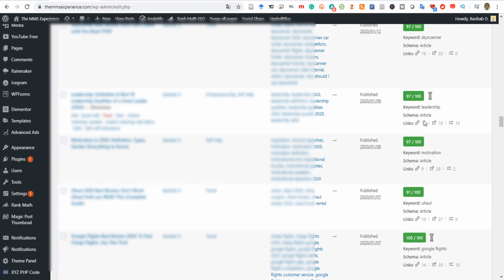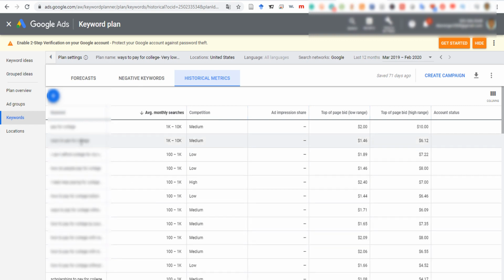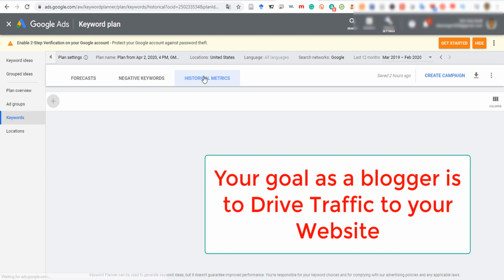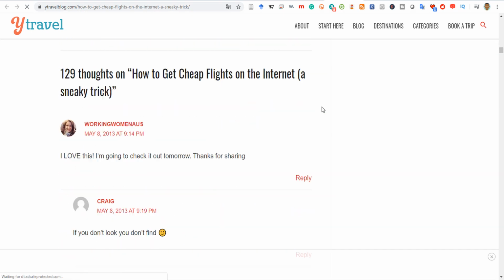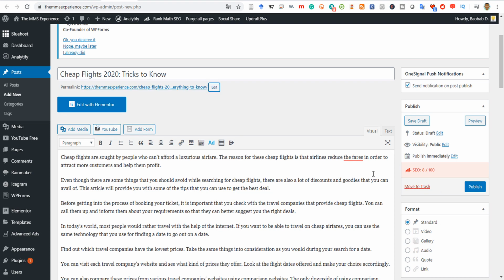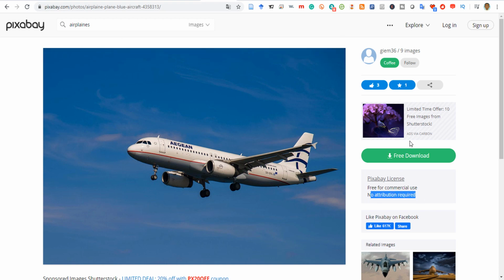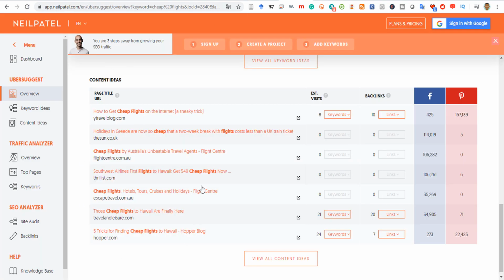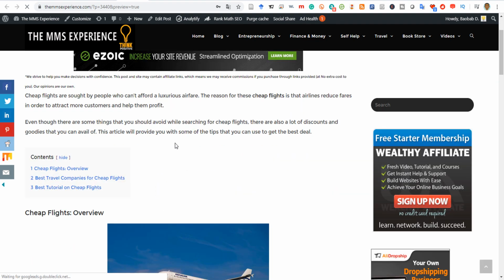🔑STOP Using Keyword Research Tools| Rank #1 on Google Doing This Instead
This in-depth tutorial shows you how to get 100/100 SEO Score on all your posts, rank Higher on Google, and Find the Best Keywords in a matter of SECONDS!.

✅ Use Ezoic to monetize your blog if you have 10,000 monthly views (FREE). Best website monetization platform EVER. It's much better than Adsense.

▶ Read my FREE Guide on How to Start a Successful Blog that Makes Money

There are 4  FREE tools mentioned throughout this video for your Clean SEO Strategy:
1. Rank Math SEO plugin  to get 100/100 SEO score
2. Keywords Everywhere Chrome Extension to get relevant keyword suggestion
3. Google Keyword Planner to organize Keyword Research Extremely Fast
4. UberSuggest of Neil Patel

Other tools & Services I use
5. Article Forge 2.0 to Create Articles in Seconds with 5 days trial

6. Wordai 4 as the FASTEST article rewriter: try for 3 days FREE using this

8.  I use Bluehost as the Host to create all my websites & create FREE additional Websites (only $2.95/month)

9. Grammarly to correct mistakes

✅ Download the #1 Secret FREE Marketing Book to drive massive traffic to any website or sale funnels

✅ My #1 Facebook Ads Secret (To implement Creative Facebook Ads at Low-Cost and with the Perfect Target Audience)

Keyword research tool for YouTube (TubeBuddy)

Rank Math is just a WordPress plugin built to aid with internet search engine optimization, also it features a lot of qualities to create doing easier, such as the power.

Rank Math is absolutely free to use, however, you want to trigger of its own features to be accessed by it --which employs a completely free Rank Math account. Activating Rank Math helps us connect each backup if you require some support having a contact address, that is effective.

You are able to sign in with Google or even Facebook accounts to make a Rank Math accounts or use your own ID.

Rank Math creates the ideal base for the search-engine SEO.

It's:
Faster
Accurate
More instinctive

Also, it accomplishes most with this without even slowing your site down.
Rank Math really an amazing plugin. I was amazed by it that I migrated my sites to use it all. They supply a lot of features under a roof and best of all.
Although you might be able to get rank through other means, there is simply no other software that can easily make this task easier for you.

The use of multiple forms of marketing to drive traffic to your site is absolutely crucial in the development of a website that can get ranked in the right engine. Without enough targeted traffic, you'll never be able to really achieve top ranking.

- e-commerce,
- entrepreneurship
- dropshipping
- Display Ads, Facebook Ads, Instagram & Podcast Ads
- Instagram Growth tips and much more for FREE to help you make some money online or take your business or blog to the Next level.